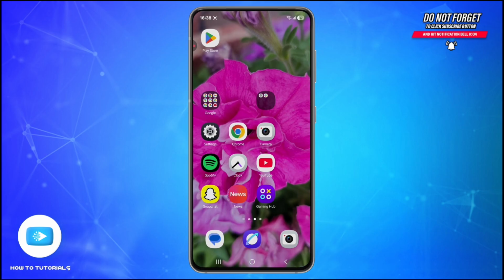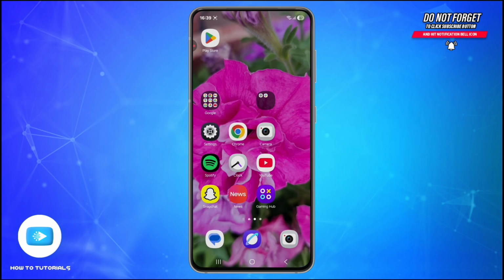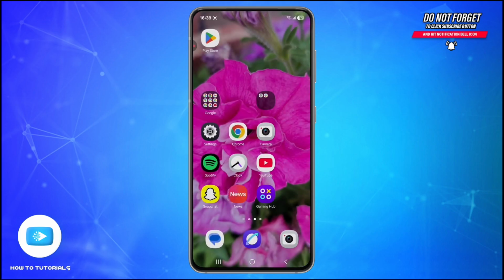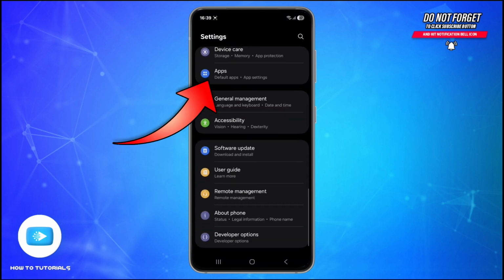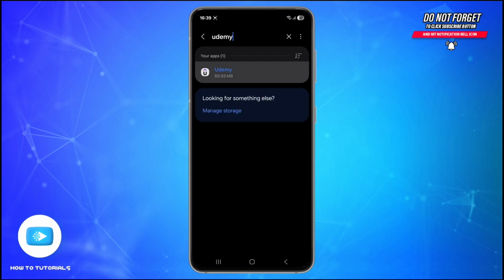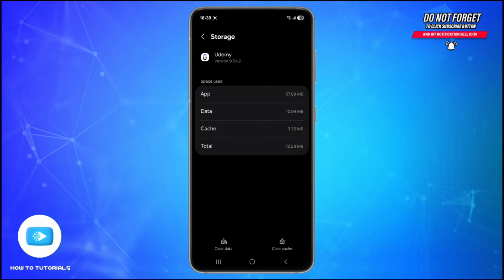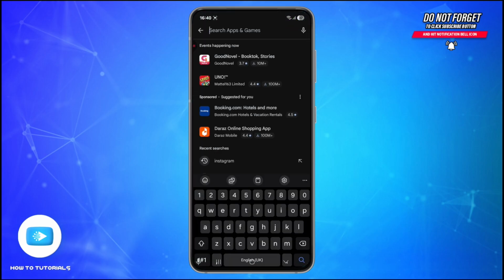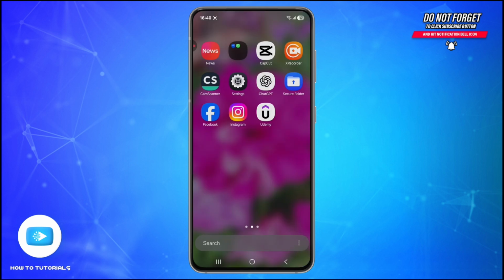How To Fix Udemy App Not Opening Issue | Resolve Udemy Launch Problems 2025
"How To Fix Udemy App Not Opening Issue | Resolve Udemy Launch Problems 2025" - A Video Guide by How To Tutorials.

If your Udemy app crashes or fails to launch, first make sure it’s updated to the latest version. Restart your device, clear cache or reinstall the app if needed, and verify a stable internet connection. Also, ensure your device has sufficient storage. These steps help resolve most common issues, ensuring a smooth learning experience for students and professionals alike.